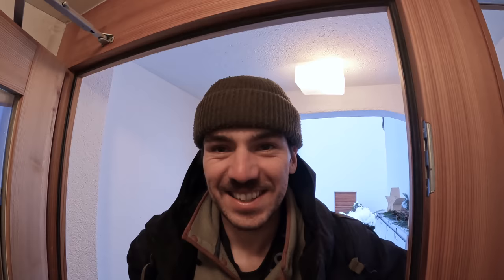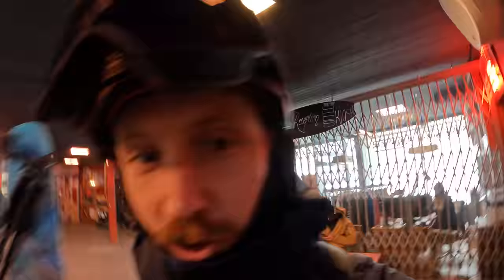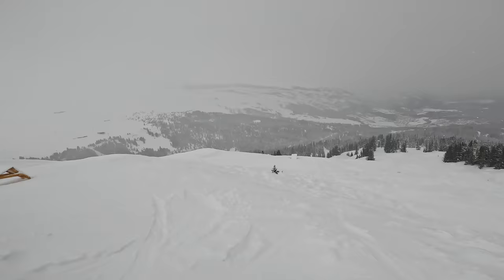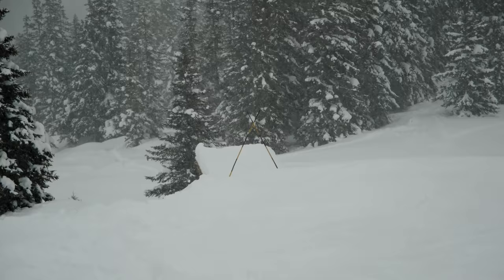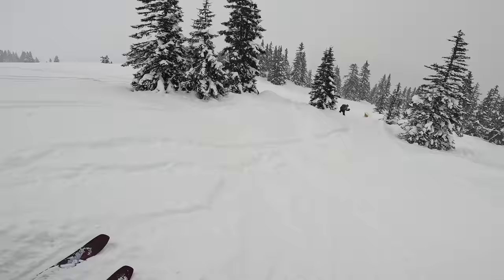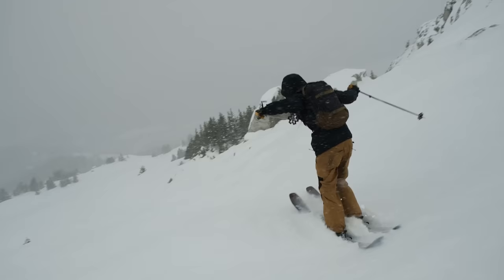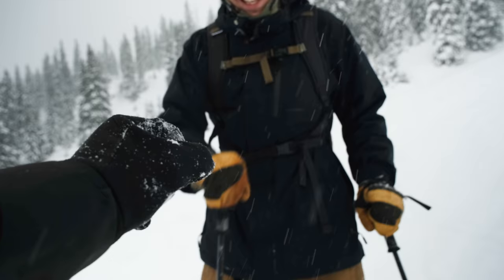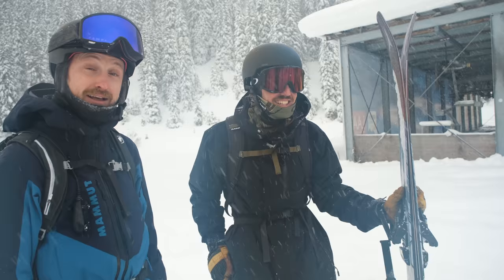2 Runs and a Broken Ski C’est la Vie | Ski Vlog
In this ski vlog, you get to tag along with me and freestyle coach Will as we try out the new powder park here in Laax, Switzerland.  We do a few tricks and hit the powder. Come here and learn together with us at our Freestyle, Freeride or Technique Camps

00:00 Good morning'
02:19 Free60 - Natural Terrain Park
06:55 Getting the POW

Stomp It Camps
Ski Technique | Freestyle | Freeride